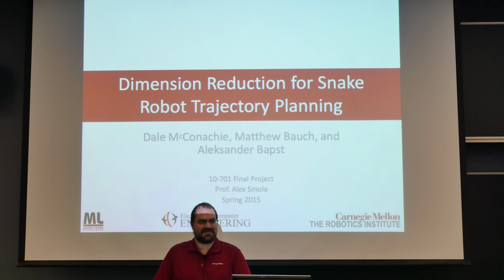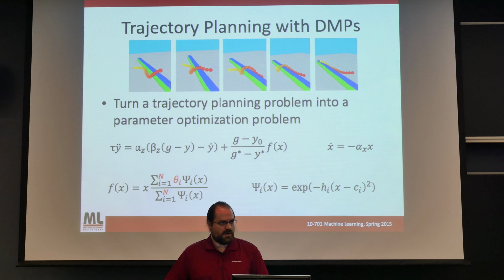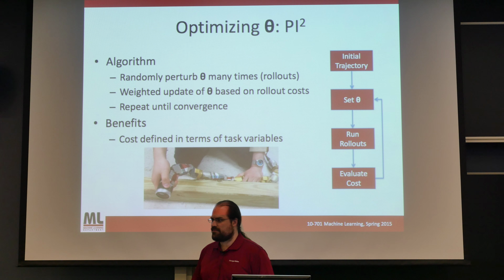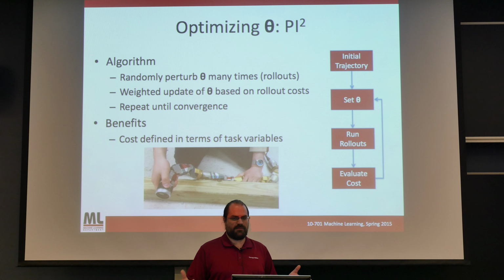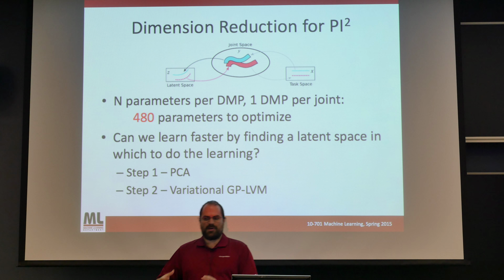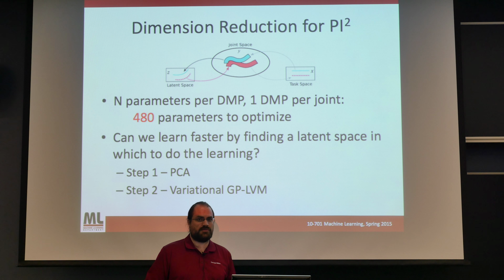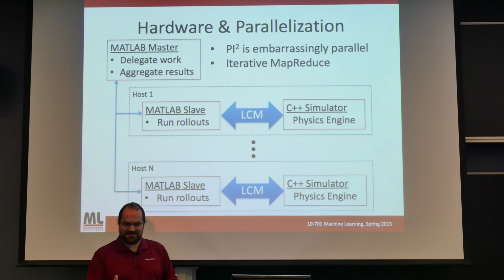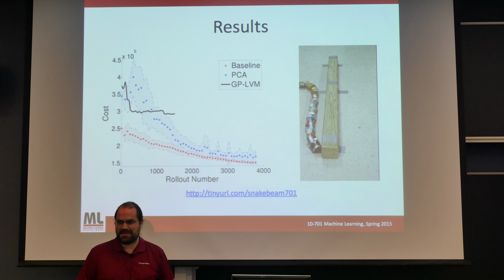Dimension Reduction for Snake Robots, Dale McConachie, Matthew Bauch, Aleksander Bapst